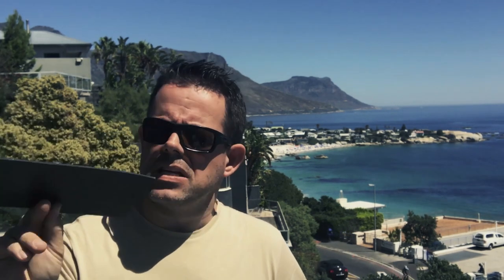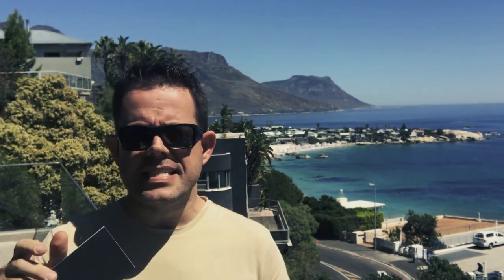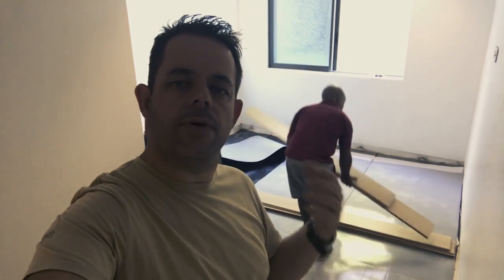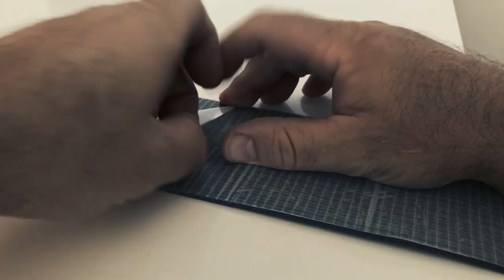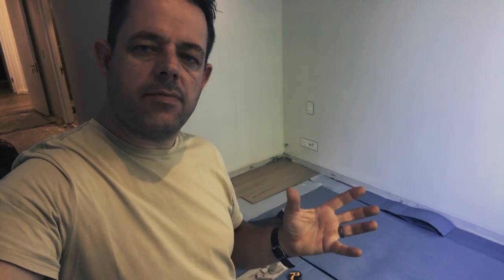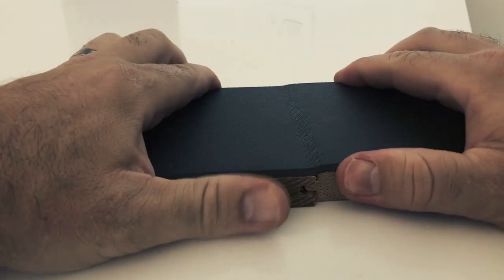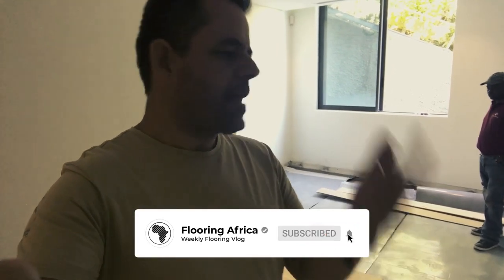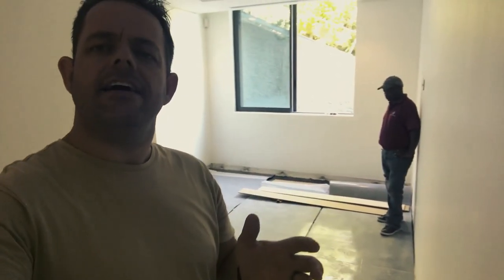The Elastilon Intro | Technical Underlays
Technical underlays can deliver where other installation formats may possibly not be able to or suitable due to other facets of the install.  This is a product that I have personally used many times and it has delivered as expected. While classic formats are hard to beat, sometimes there's no room or time for a classic.

If this video has perked your interest and you want to know more, here are the respective contact points below. If you want to connect with the guru of Elastilon, Steven Suntups is your man.  Special thanks to Libra Flooring a branch of the Top Carpets Group here in Cape Town for allowing us on their install site to film this video.

top carpets co.za

FLOORING AFRICA \ BARRY DOVESTON
Let's chat and make some interesting content to help our industry as a whole. Let's learn and teach.

Studio22
3 Signal Crescent
Montague Gardens
Cape Town
7441
South Africa